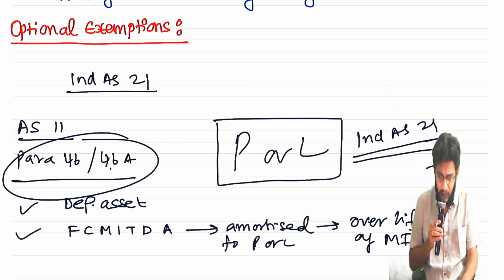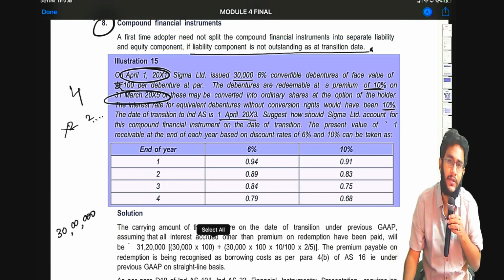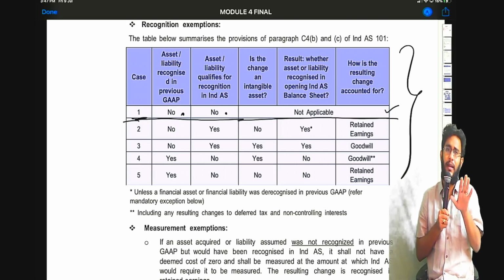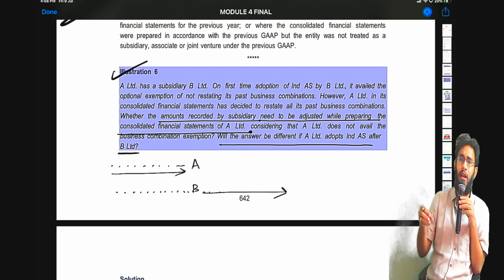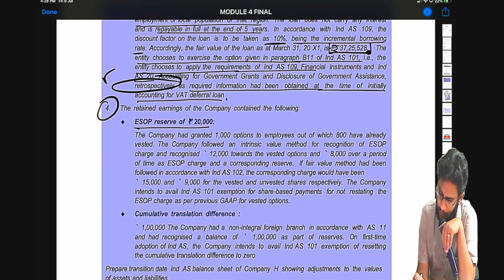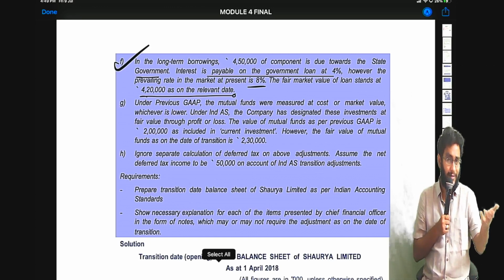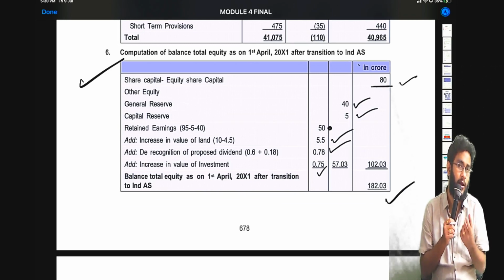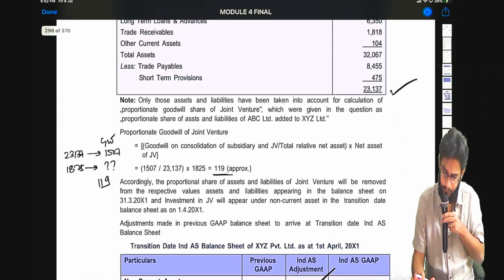3.Ind AS 101 Part3(Expecting for 12 marks in DEC 2021)